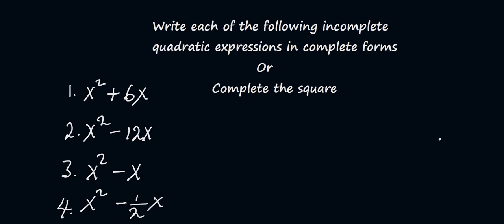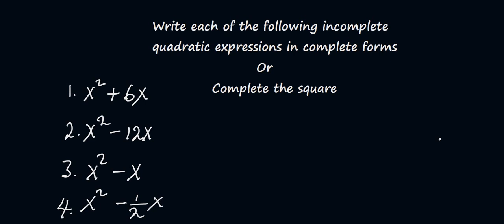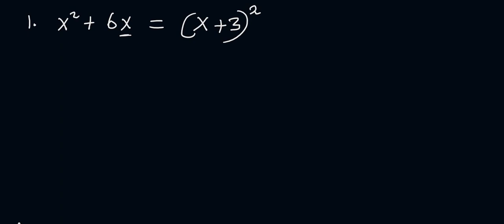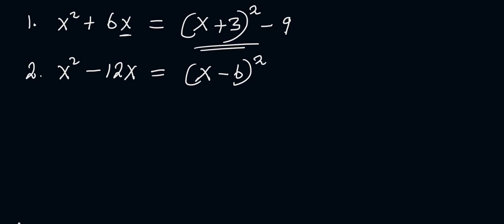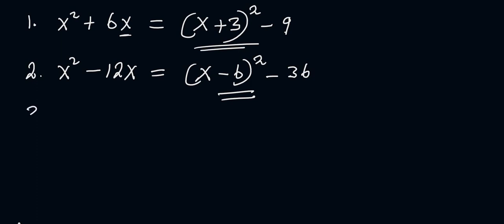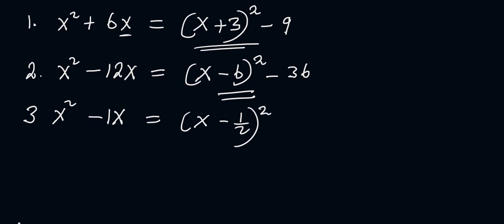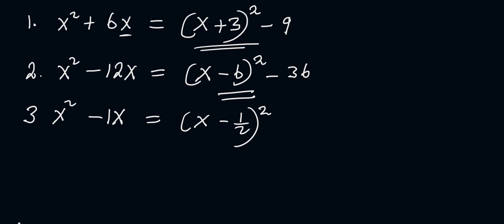How To Complete "Incomplete Quadratic Expressions".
In this video, you will learn how to write an incomplete quadratic expression in the complete form. That is, you will complete the square for each question. This short tutorial will definitely boost your confidence in math. Use the link for more help